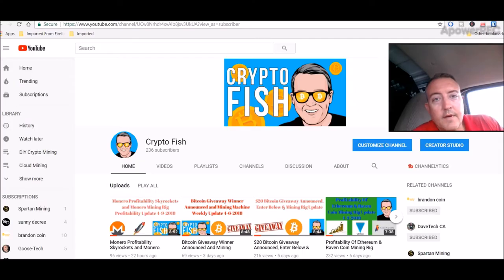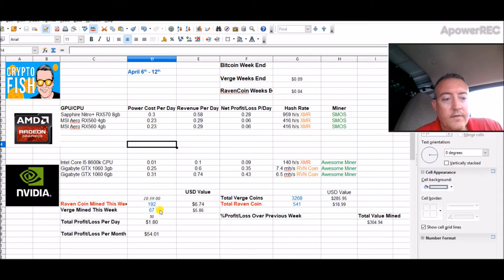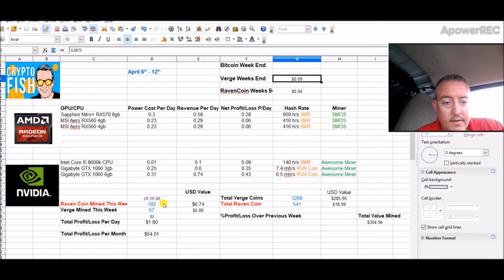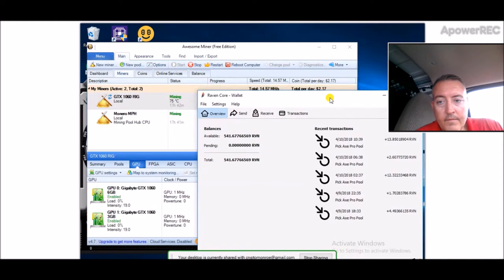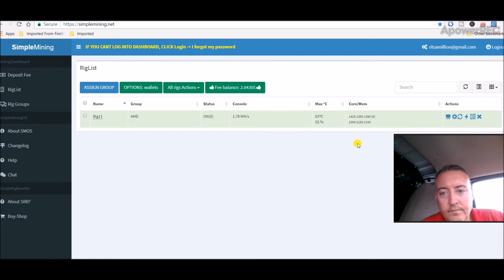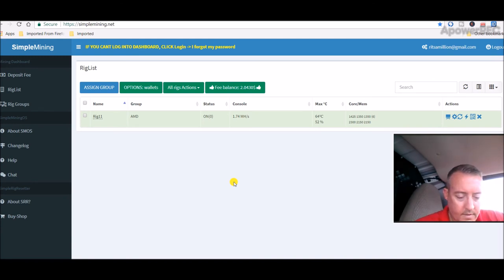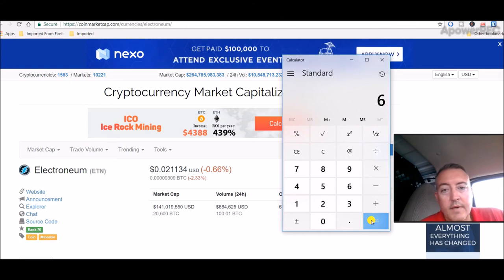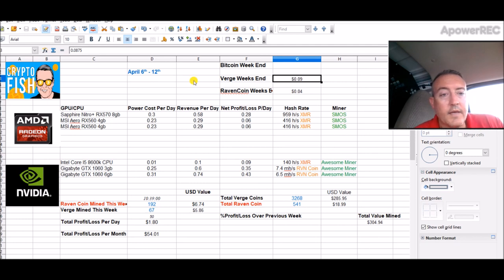Monero And Ravencoin Mining Rig Profitability Update 4-10-2018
So it's been 24hours since I started mining Monero on my AMD GPU's.  The jury is still out.  My Nvidia Ravencoin mining rig is humming right along and pumping the coins out.  I also started mining Electroneum with my phone thanks to a tip from Crypto Aussie.

Monero And Ravencoin Mining Rig Profitability Update 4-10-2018, rx560 mining rig build, diy mining rig, rx 570, ethereum mining rig